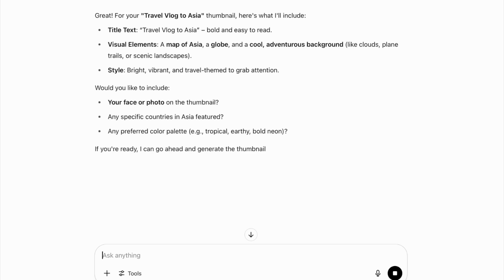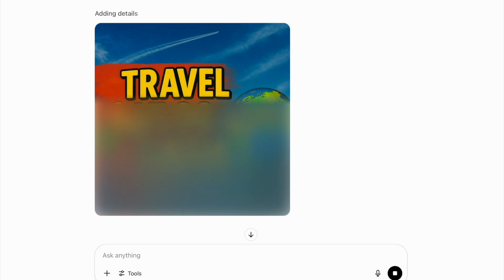How to Create Youtube Thumbnails with AI Tutorial (Easy)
How to Create Youtube Thumbnails with AI tutorial

🔗 Timestamps:
0:00 Introduction
0:28 Giving AI a prompt
3:12 Adding a more specific prompt
4:06 Outro